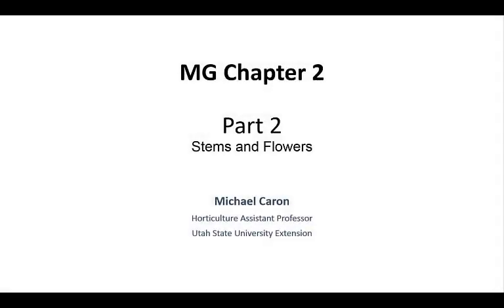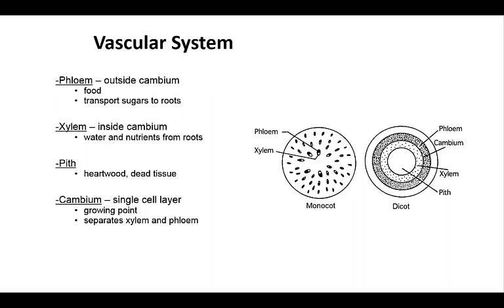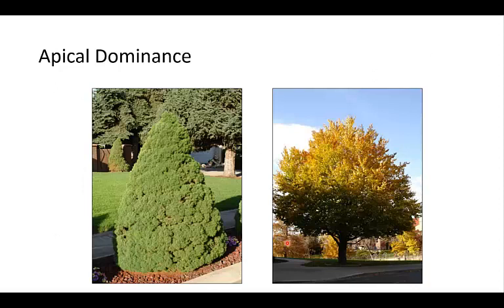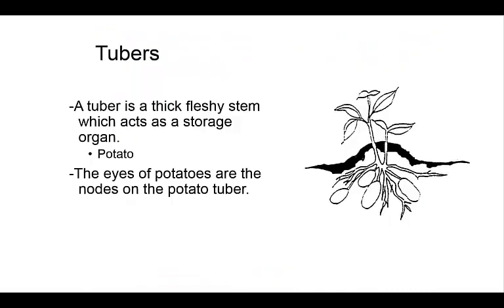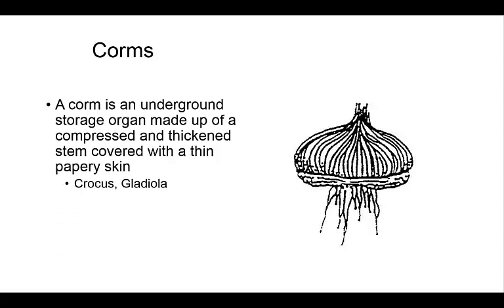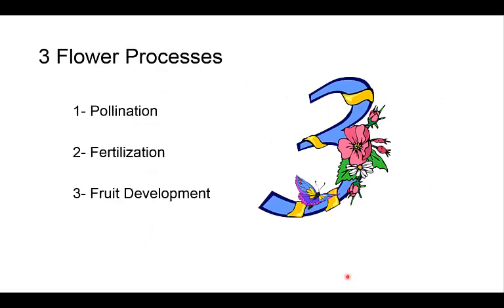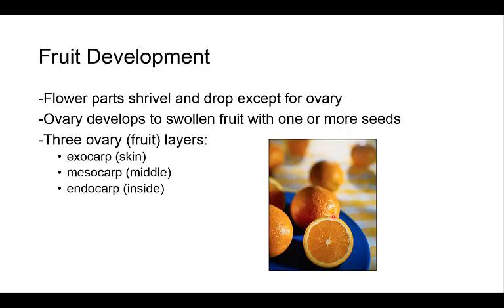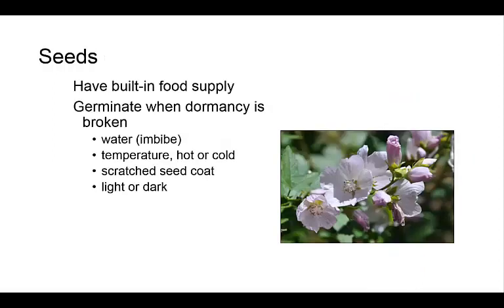Chapter 2 Part 2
Utah Master Gardener Class - Botany Part 2. Chapter 2 in the Manual